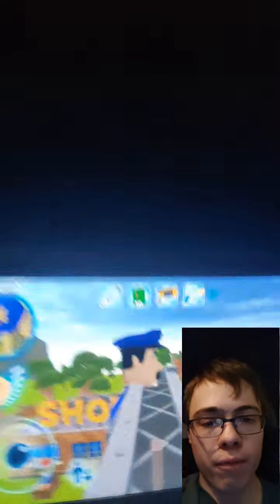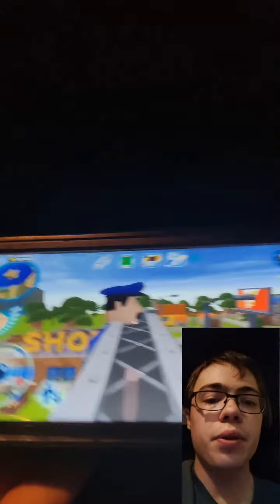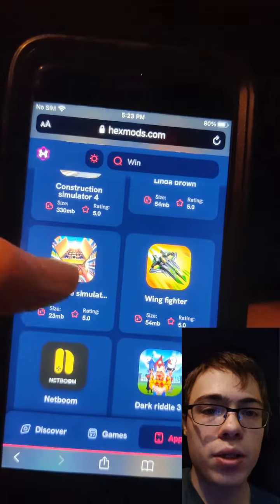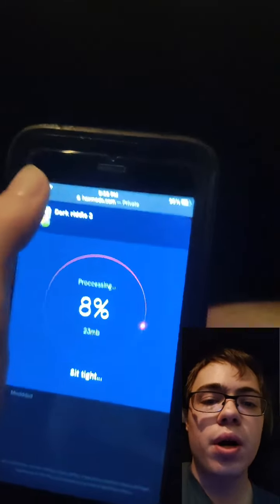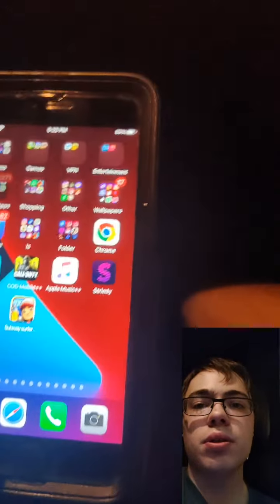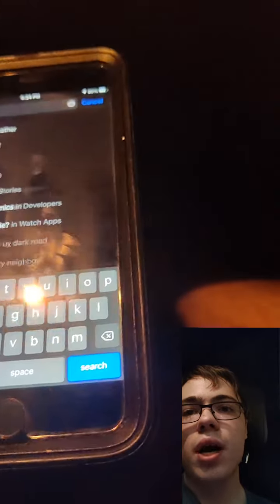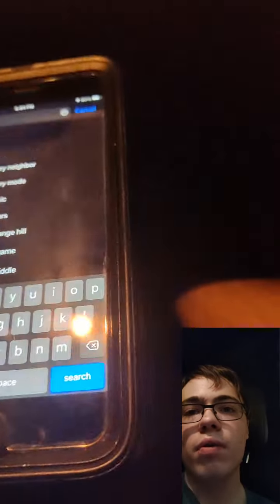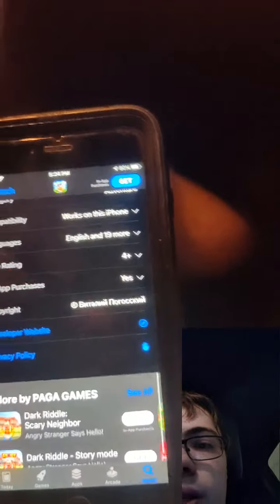dark riddle 3 hack mod iOS android Insane enjoy it